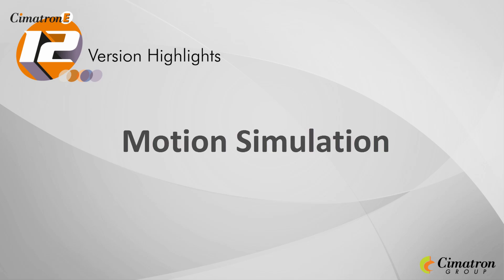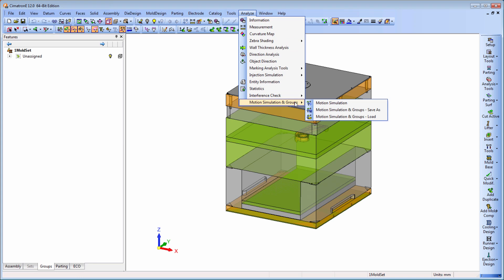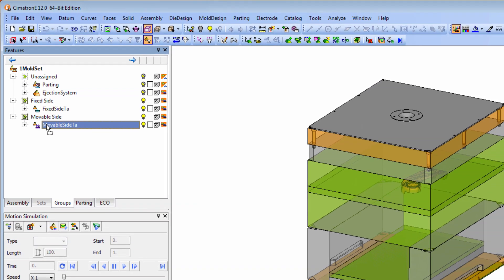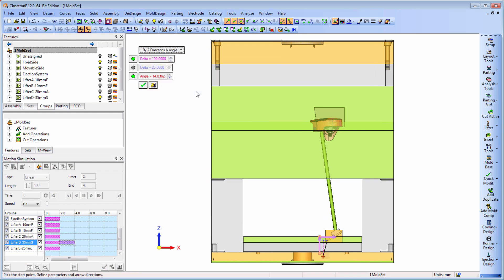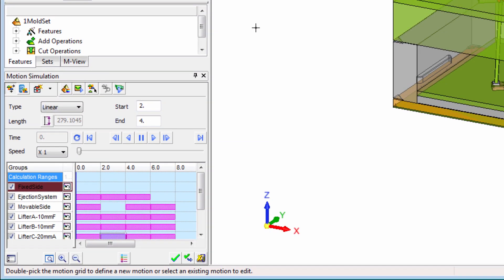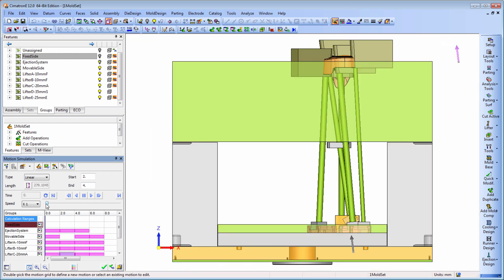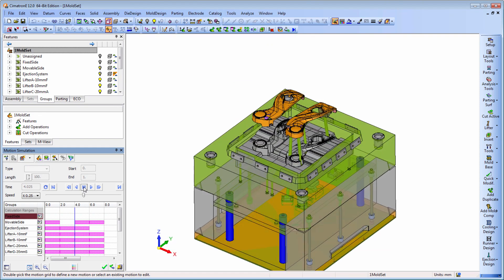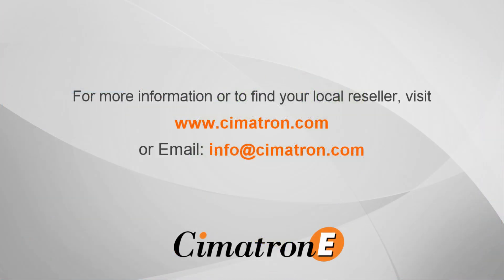CimatronE 12 Highlights - Motion Simulation